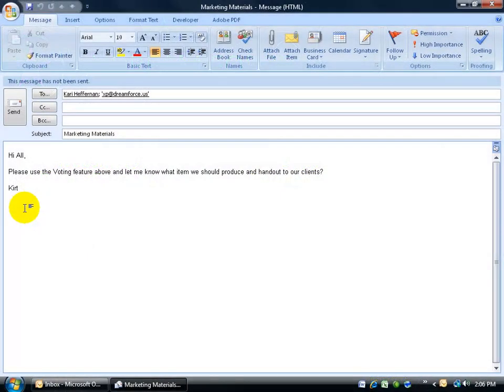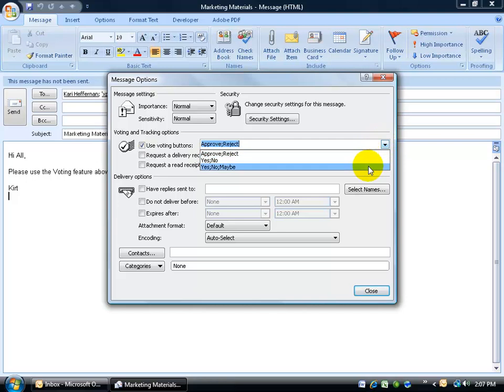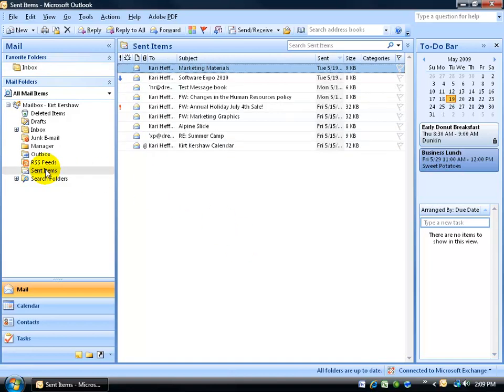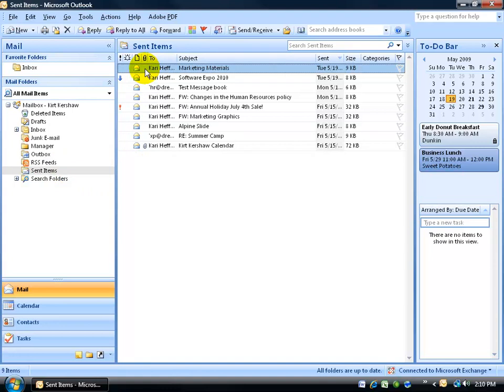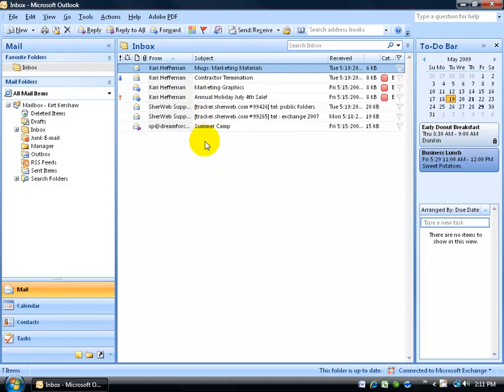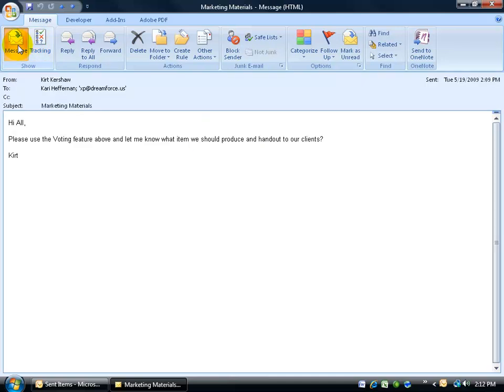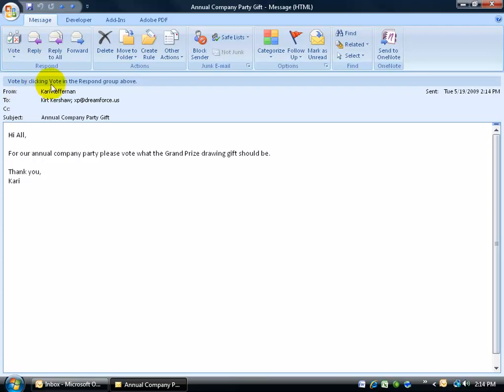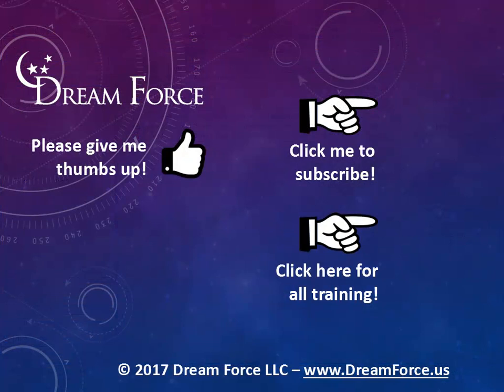Outlook 2007 Emails: Voting Through Email Messages & Tracking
Outlook 2007 training video on how to send out an email that allows the recipients to vote on a topic of your choice.  Then tracking their votes and see the totals, including those who haven't responded yet.